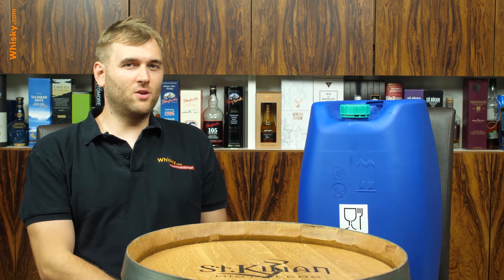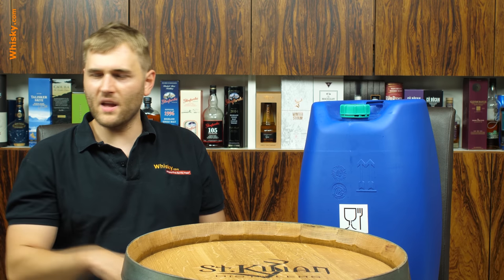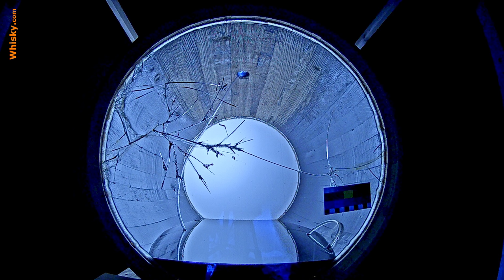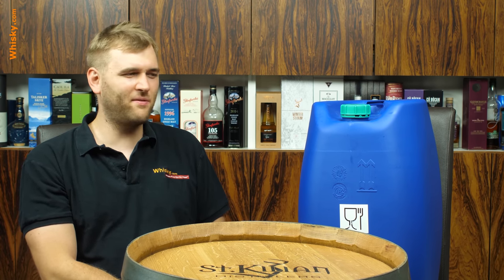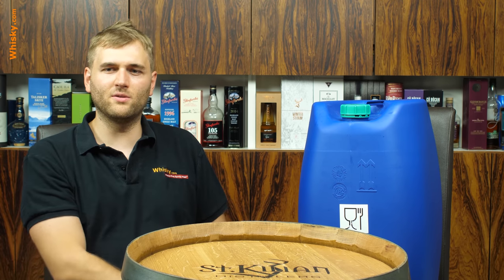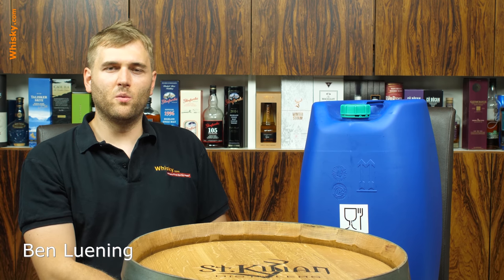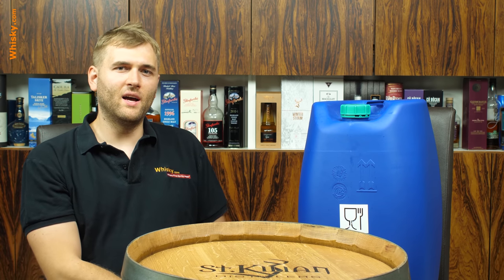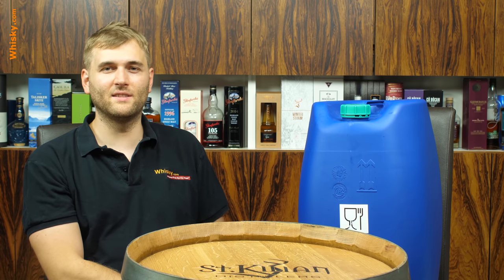Whisky Vision TV - Cask broken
Whisky Vision TV